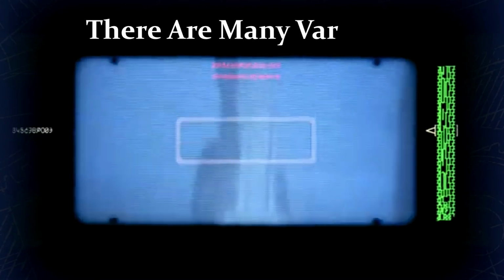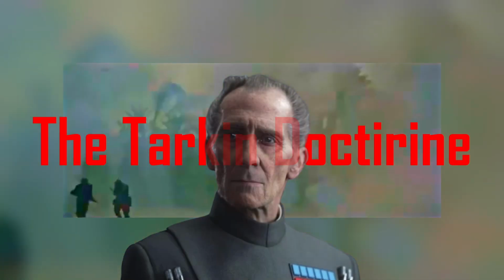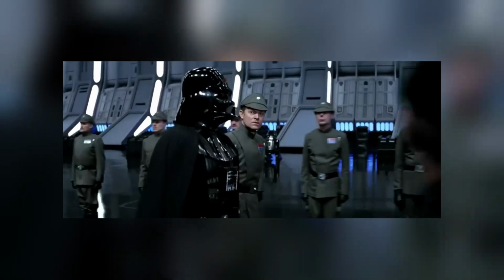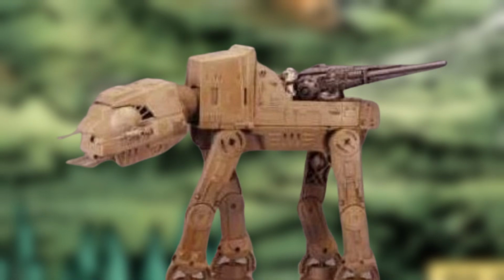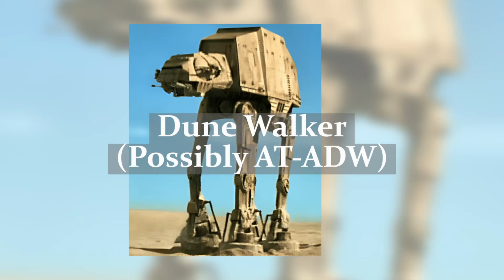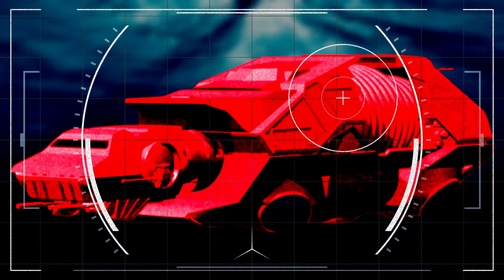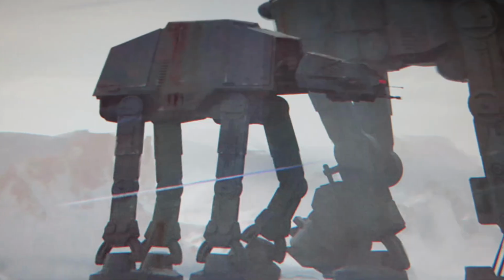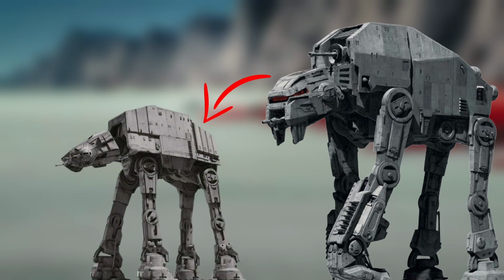Literally EVERY AT-AT Type (in about 6 minutes)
If you play Star Wars Battlefront 2 (2017) and would like to play with other people, I recommend you check out the 104th battalion MilSim